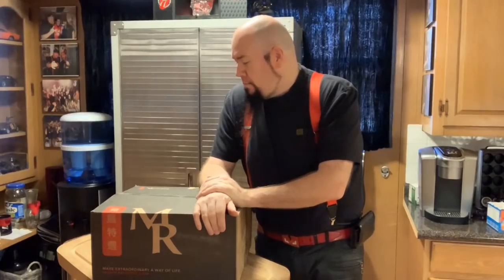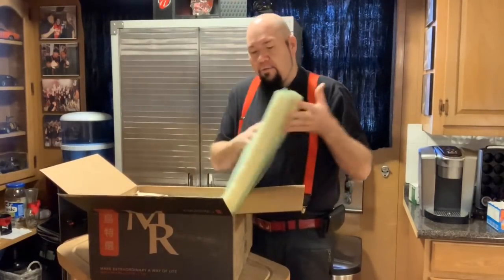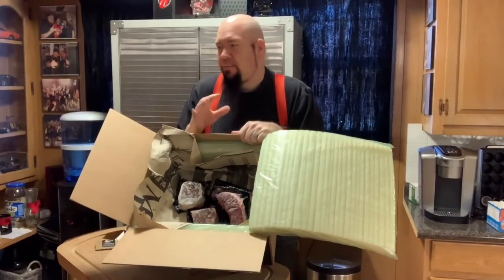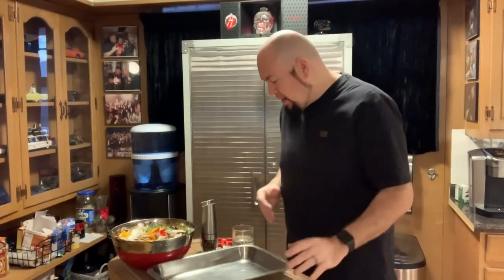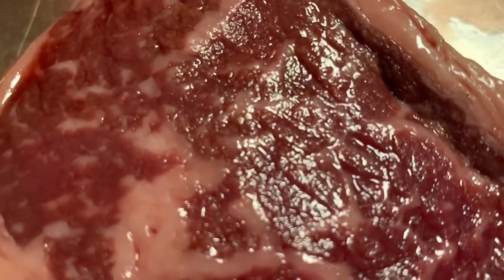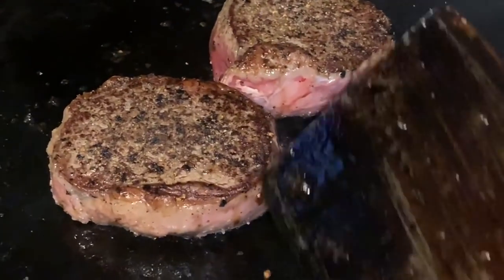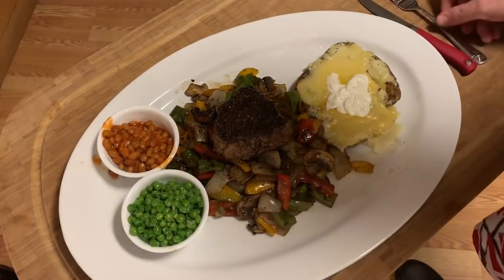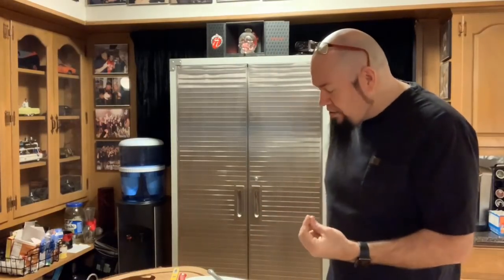Are WAGYU Steaks by mail order any good? Let's try these out!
I ordered some Wagyu Ribeye Steaks from Mishimi Reserve and grill them up!